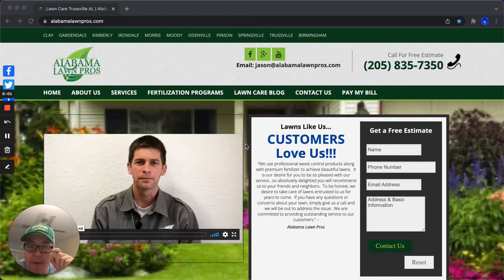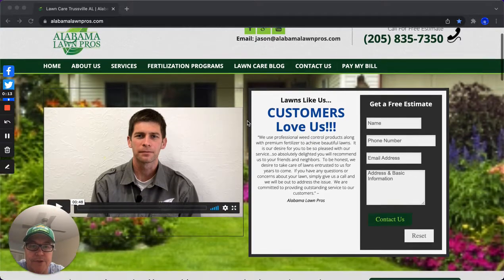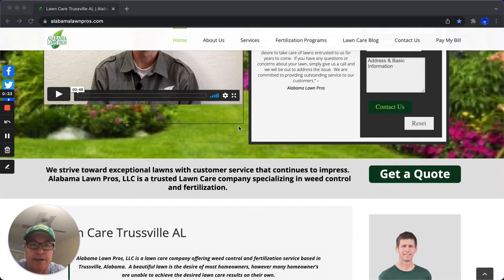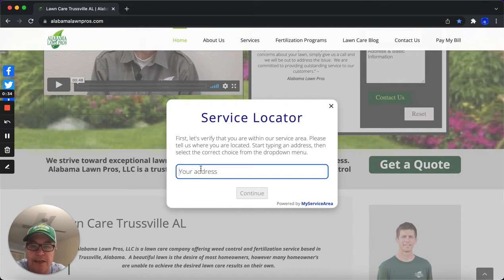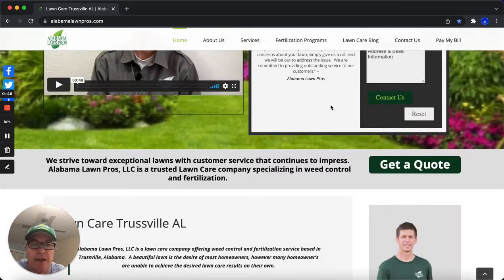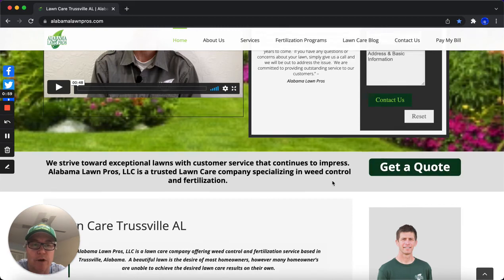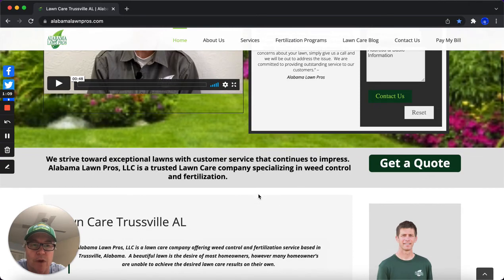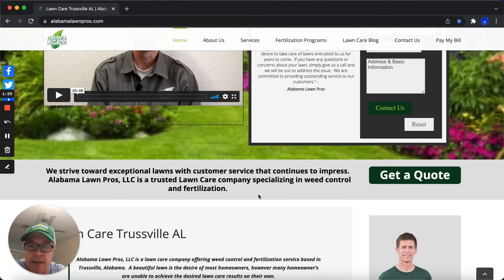My Service Area & Lawn Care Businesses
Short video of how a website visitor interacts with My Service Area on your lawn care website.  My Service Area is a simple put powerful tool for your lawn care business to help you build profitable service areas and save time.